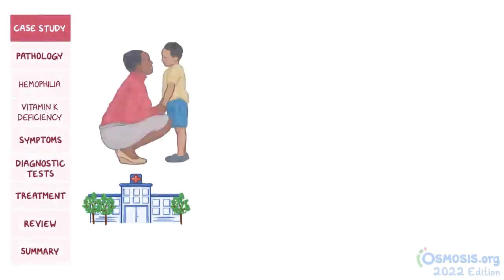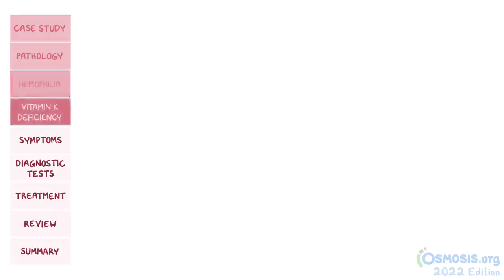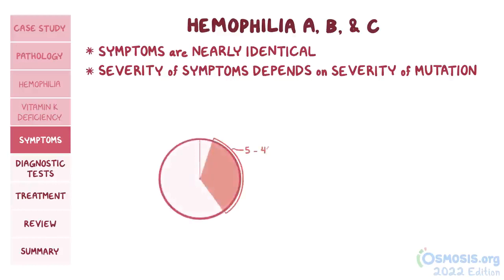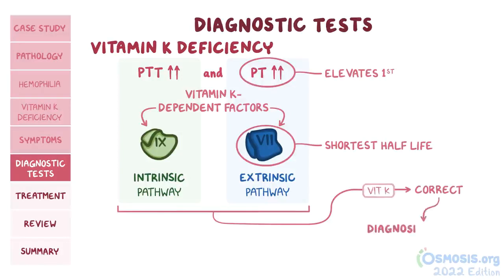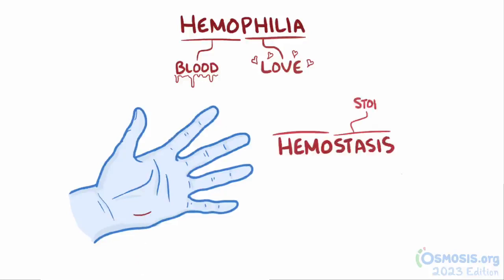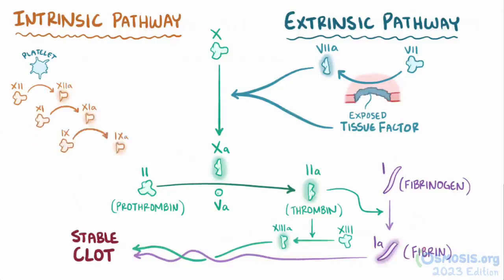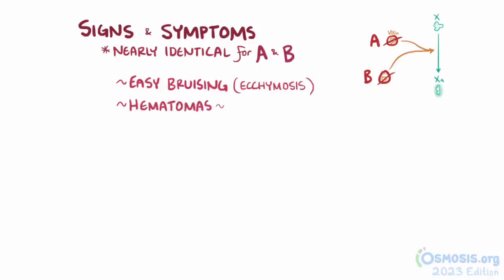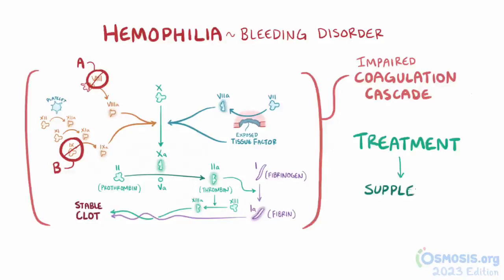17 4 Hematological system Pathology Coagulationdisorders